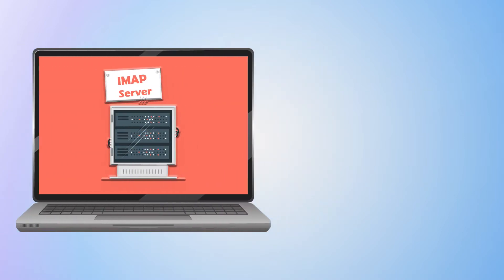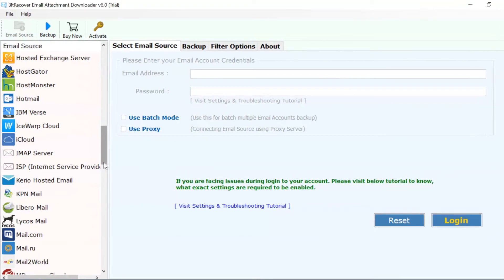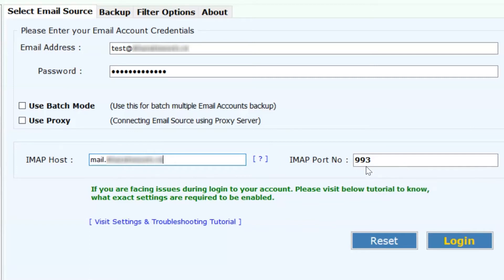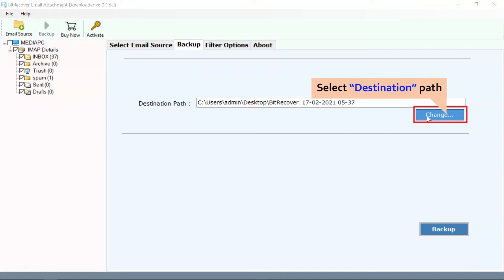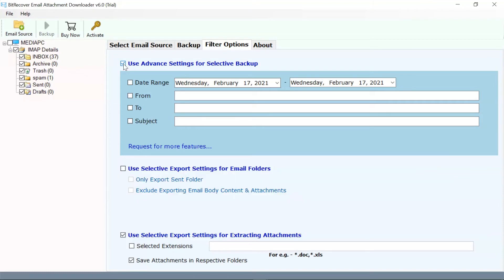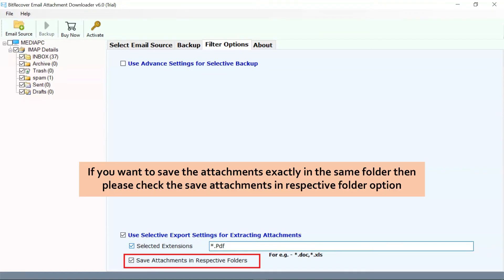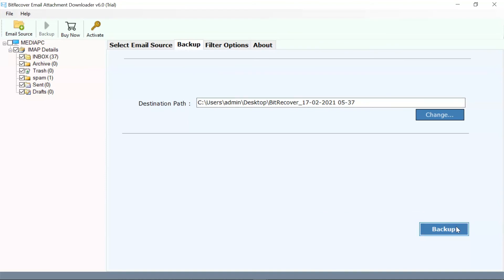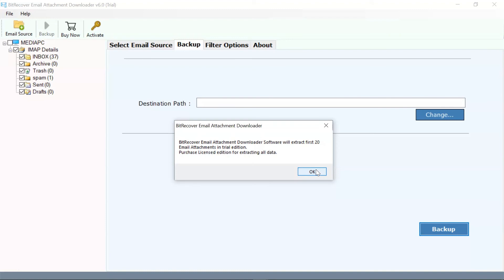Know How to Download Email Attachments from IMAP Server Folders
Do you want to know the easiest solution to download email attachments from IMAP Server? Don’t worry and watch this complete live video tutorial here. In this video team is explaining the complete step-by-step process to extract IMAP email attachments in batch. Technicians know that IMAP (Internet Message Access Protocol) is currently using via all email service providers for sending and receiving emails. Using IMAP settings users can download their email messages from server to local storage.

Steps to download IMAP email attachments
Step 1 ~ Download BitRecover Email Attachment Downloader Wizard on your Windows or Mac OS based computer.
Step 4 ~ Now you can see all IMAP Server email folders in the software interface in file explorer view. Thereafter, check all or specific IMAP Server folders from software GUI.
Step 5 ~ This IMAP email attachment downloader automatically selects Desktop as destination path to store extracted IMAP attachments. You can also click on the Change button and browse a specific destination path according to your choice.
Step 6 ~ After that, hit on the Filter options and check the option i.e. Use advance settings for selective backup.
Step 7 ~ In control panel, users can also type specific attachment extensions, if in case they want to download IMAP attachments having specific file extensions such as DOC, RTF, TXT, JPG, PNG, GIF, PDF, XLS, etc.
Step 8 ~ IMAP email attachment downloader also gives an option to save attachments in respective folders i.e. Inbox attachments in Inbox folder, Sent Mail Attachments in Sent Mail folder.
Step 9 ~ Go to the backup option from software’s top menu bar and press Backup button.
Step 10 ~ The process to download attachments from IMAP Server is running and showing live progressive report.
Step 11 ~ Now you can see the message of completion, click on the Ok button to confirm.
Step 12 ~ At last, IMAP email attachment extractor will automatically open the destination folder so that users can easily get extracted IMAP attachments.